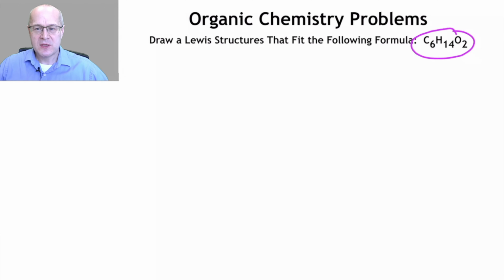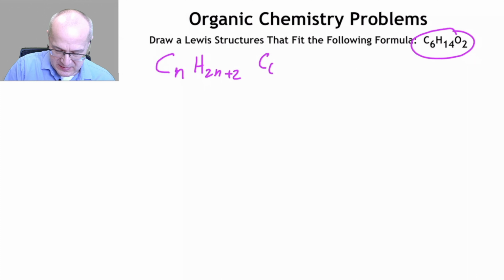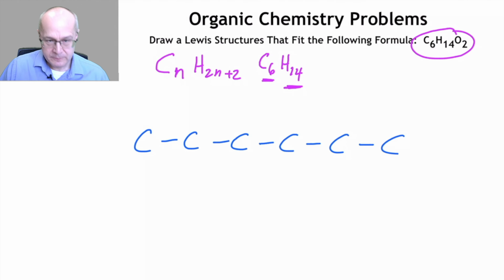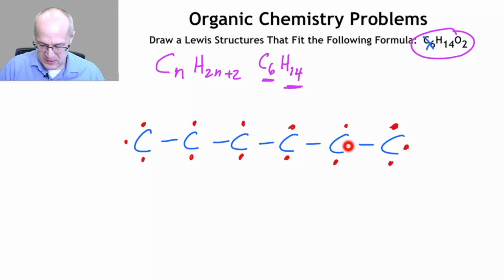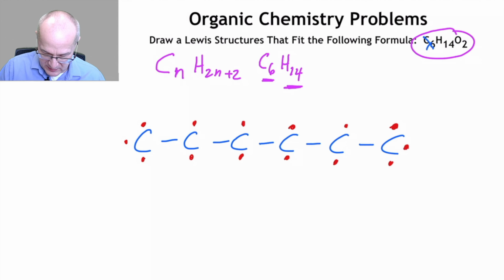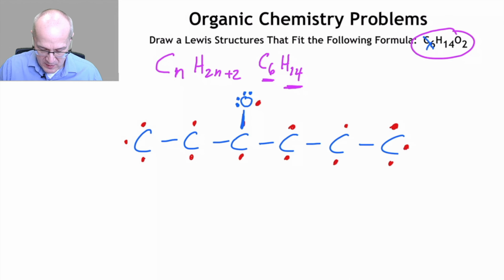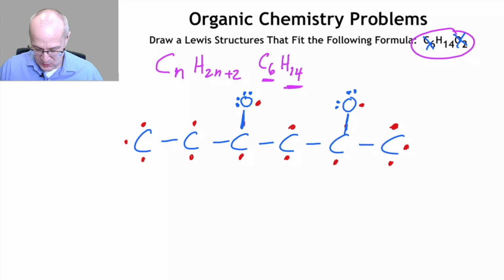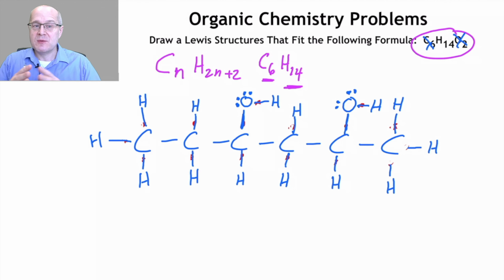How to Draw a Lewis Structure From a Molecular Formula C6H14O2 Help with Chemistry!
In this video I will show you a simple and effective method to draw a Lewis Structure from a complicated formula.  Drawing Lewis Structures is an important skill to develop for any chemistry student.  Watch this video for an easy way to draw Lewis Structures.  I will show you some no fail strategies to draw Lewis Structures for an Organic Chemistry exam.